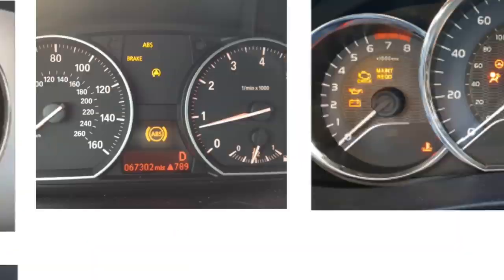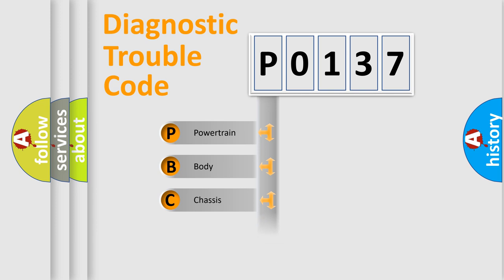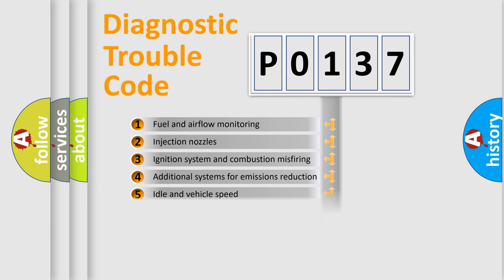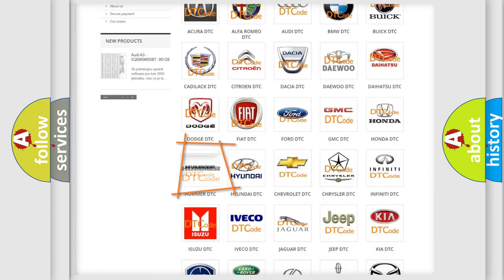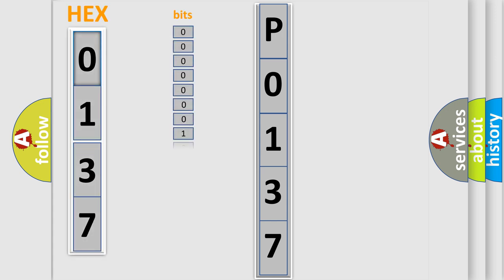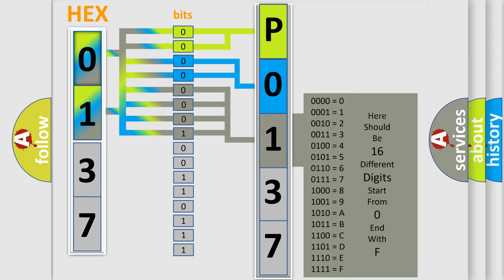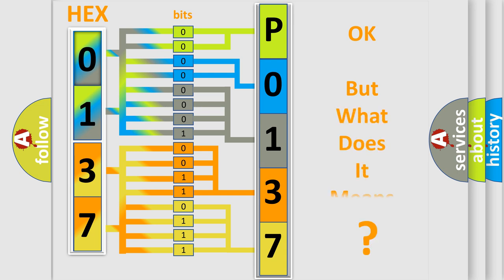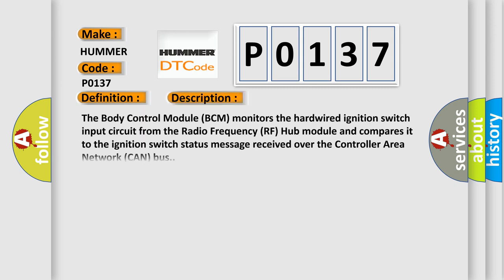DTC Hummer P0137 Short Explanation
Contents:
0:21 Basic DTC analysis according to OBD2 protocol standard.
1:48 Insight into programming
2:58 A diagnostically understandable description of the Diagnostic Trouble Code
3:05 Basic error definition

Make:
HUMMER
Code:
P0137
Definition: